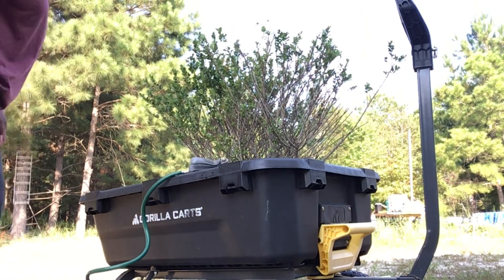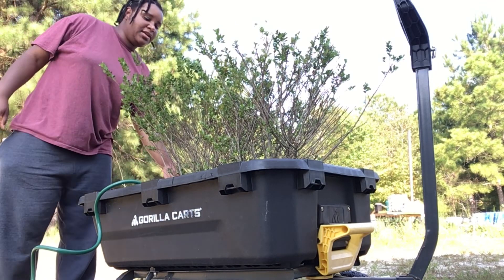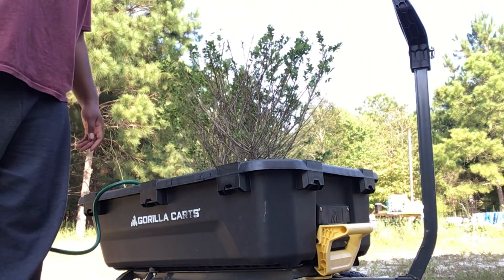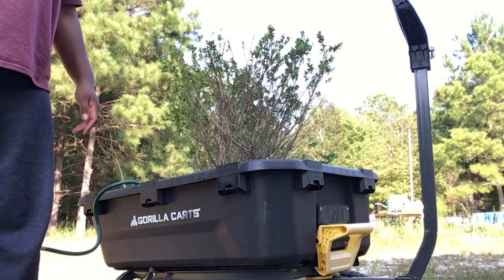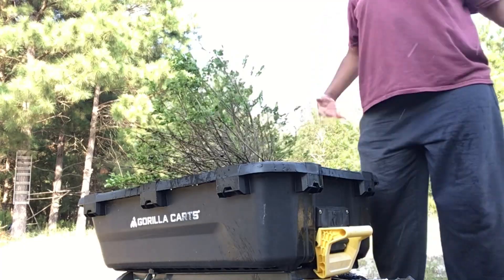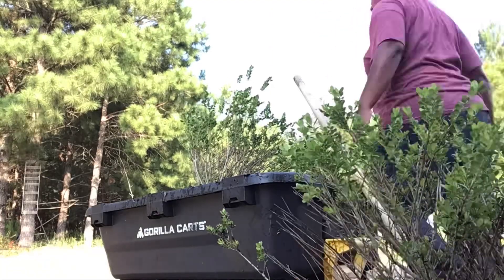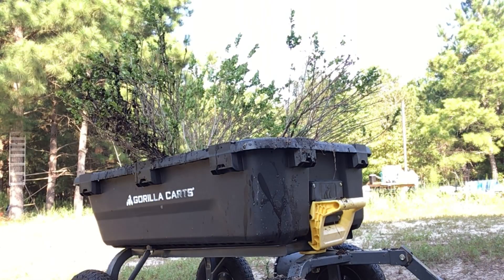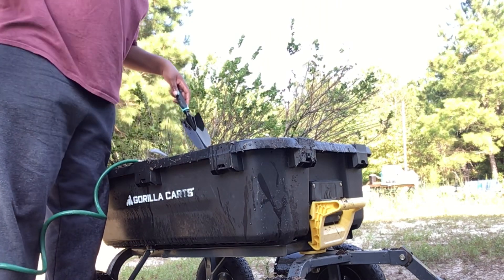Dividing holly shrubs, new border planting / zone 8b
Footage from/work done August 27, 2024